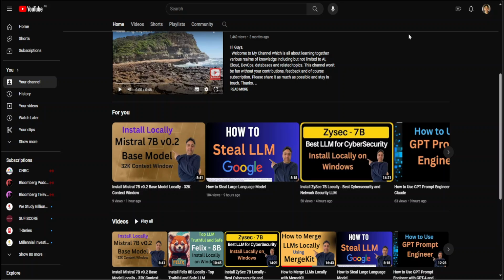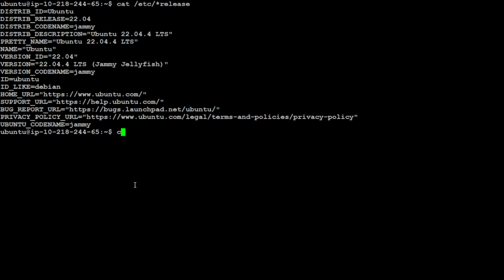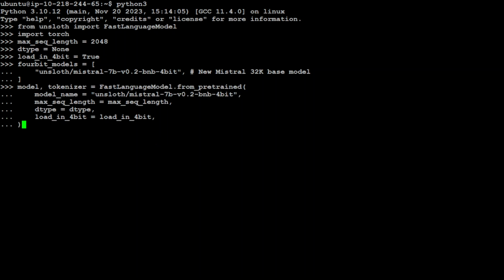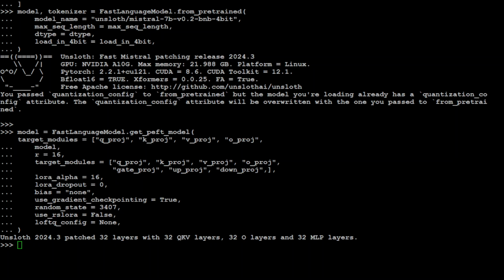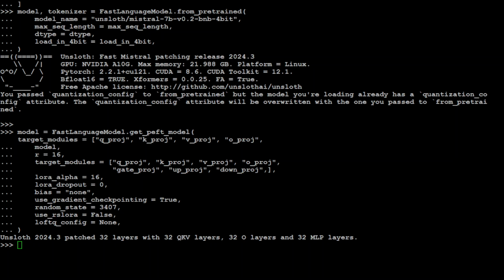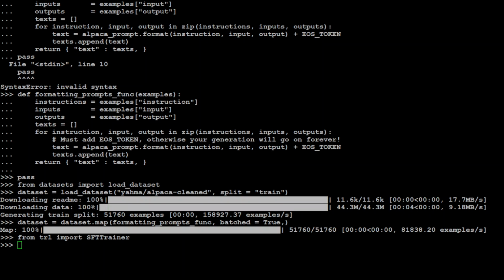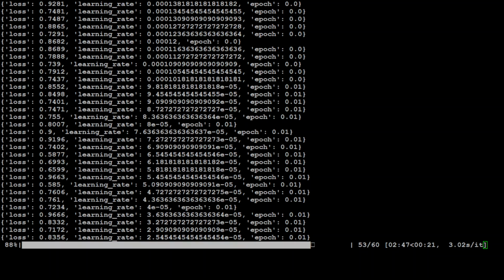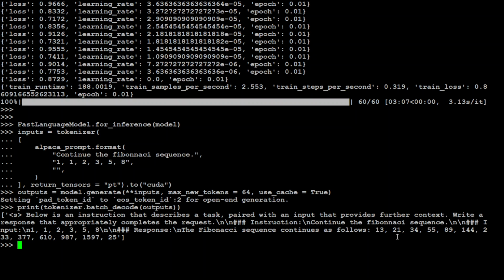How to Fine-Tune Mistral 7B v2 Base Model Locally on Custom Dataset with Unsloth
This video is a step-by-step tutorial as how to finetune Mistral base model with your own custom dataset locally and privately using Unsloth easily.